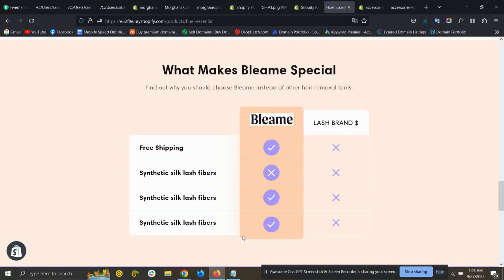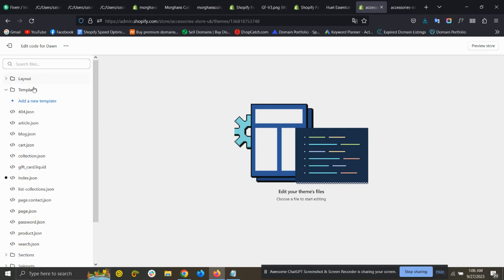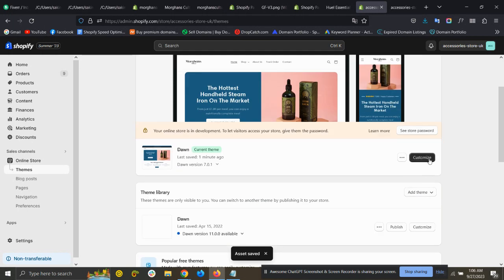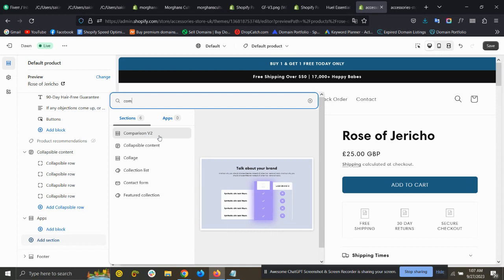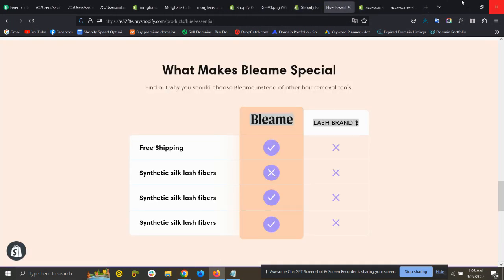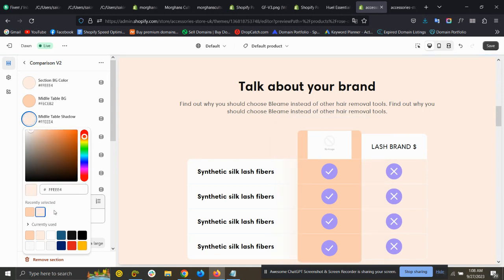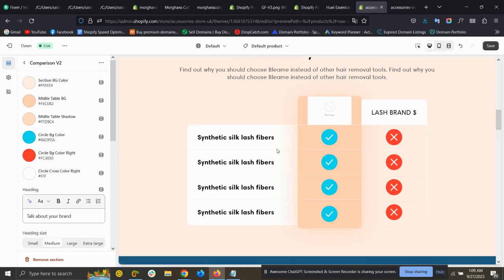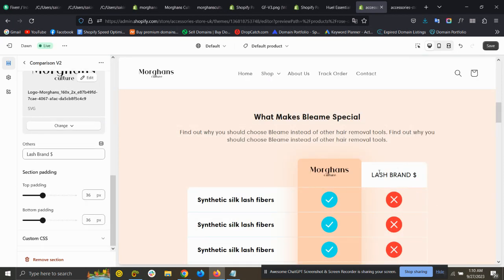Shopify Comparison Table Without App on Any Themes - Dawn Theme, Prestige Theme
Hello
In this video I will show you how to add a Comparison Table to your shoipify store on any theme, and how you can customize all the options.